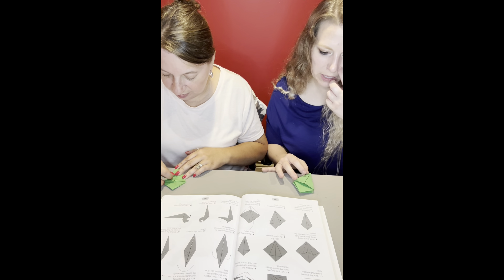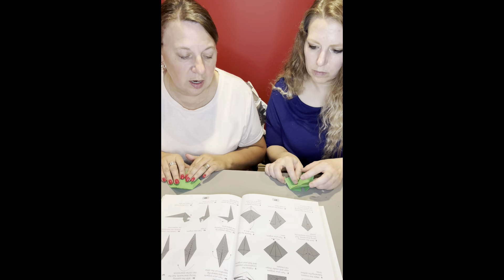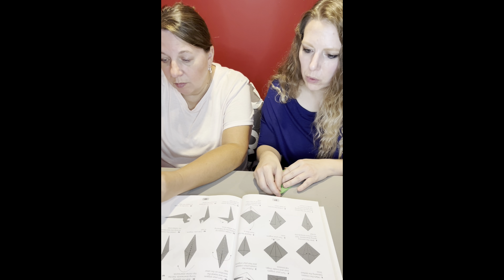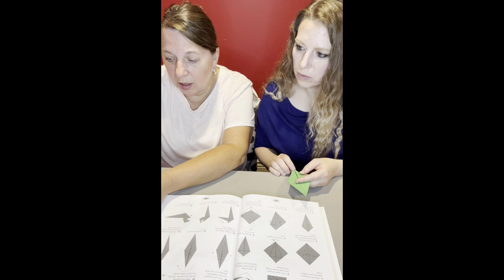Origami with Jess and Keri- T-Rex